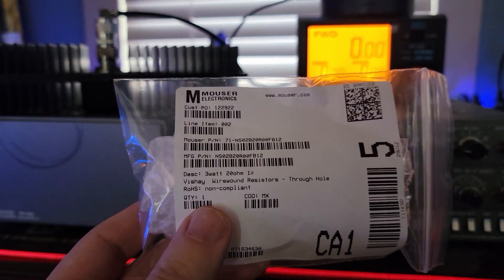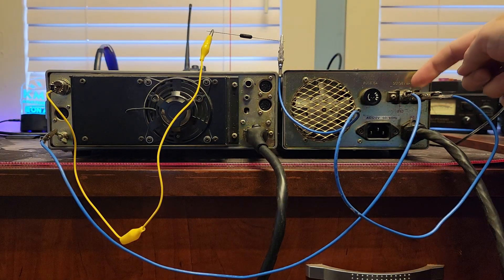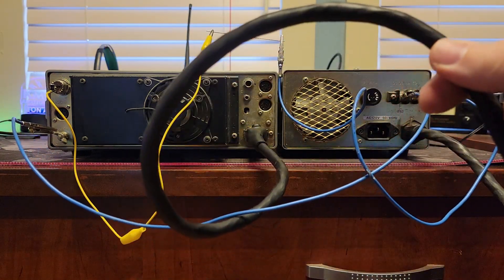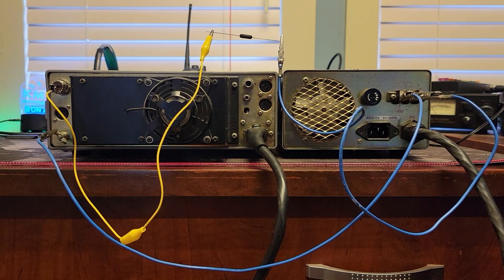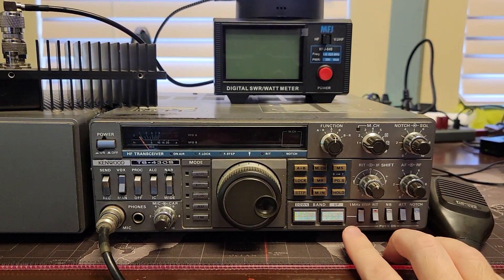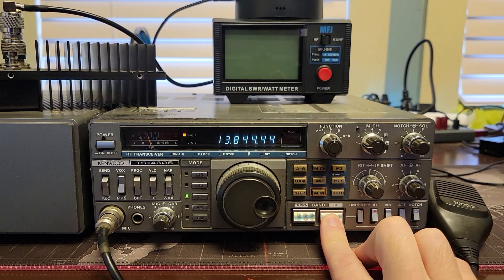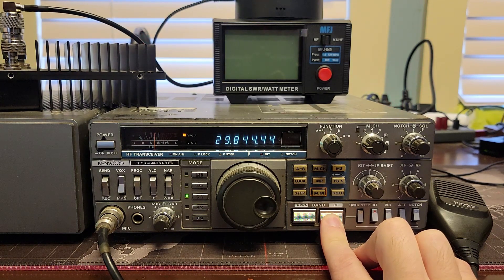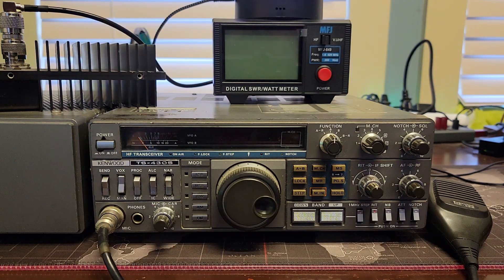This one weird trick...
Many (older radios) have relays that switch Low Pass Filters in/out as you change frequencies.  Over years of use/mis-use/dis-use they get a little dirty.  This is an old trick to clean them off.  Don't try this at home, I'm what you'd call a professional.

Kenwood TS-430s